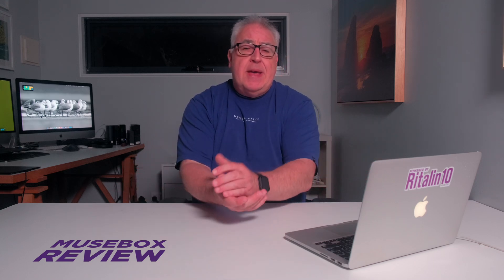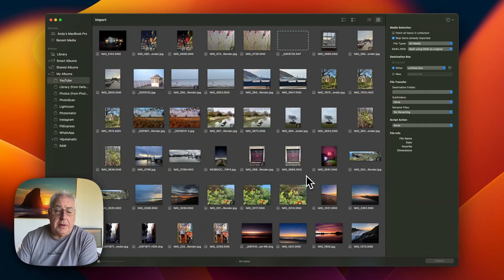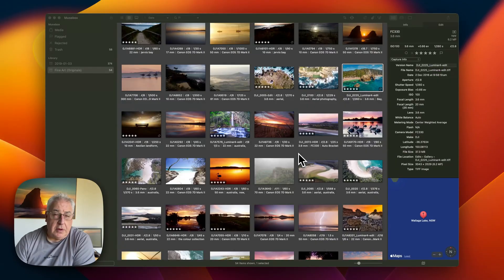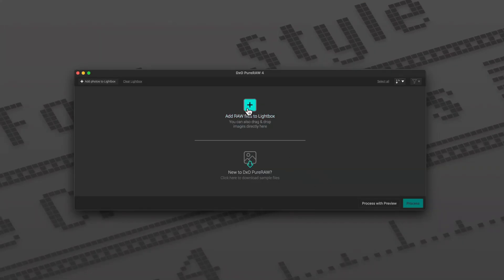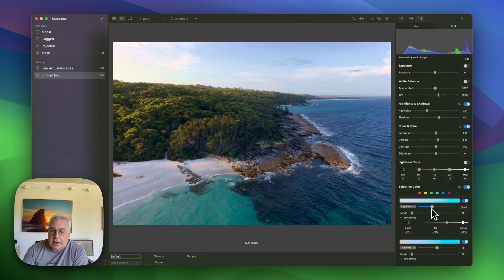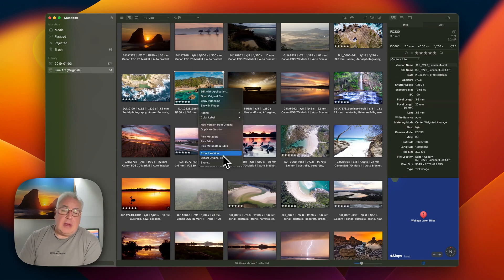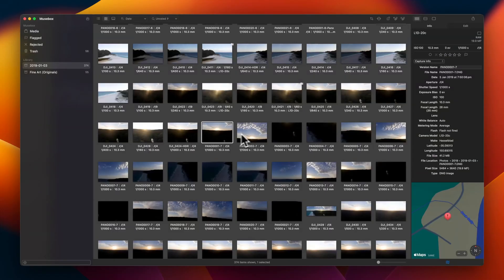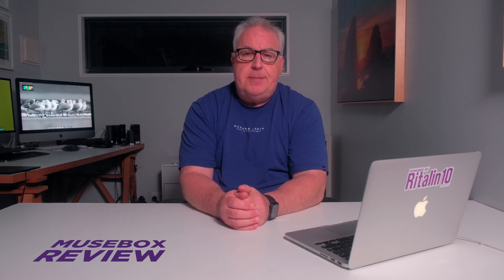Musebox - Lightweight Mac-Only Lightroom Alternative - Reviewed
You can't really argue with the pricing of this little asset manager for Mac users. I was impressed by the quantity and quality of features along with the speed and general design of the app.